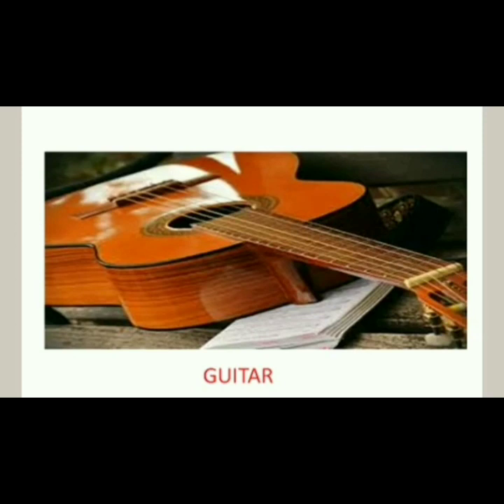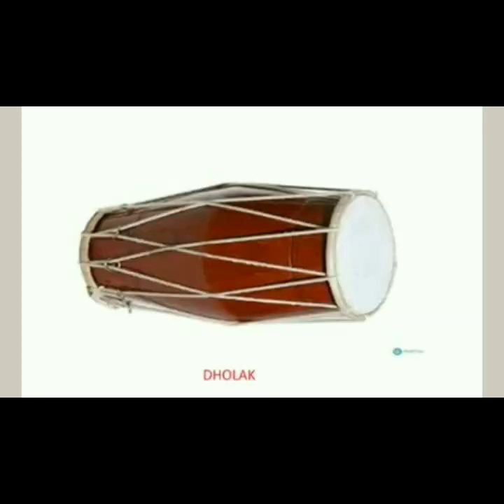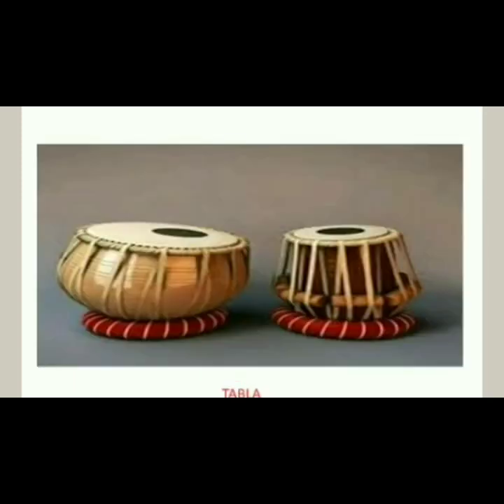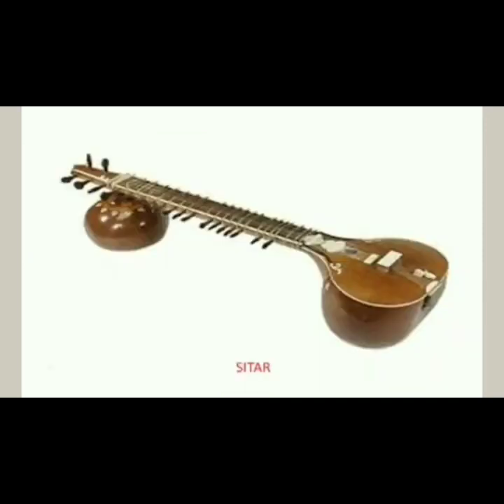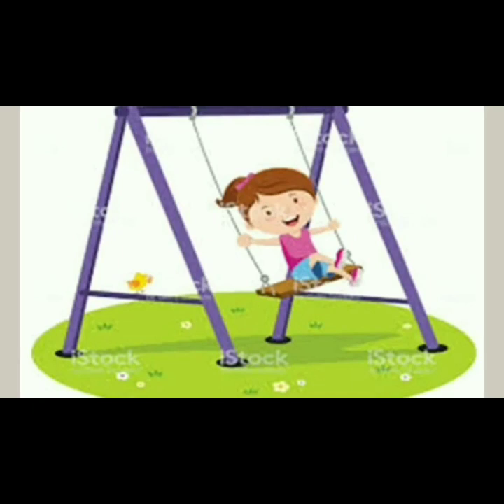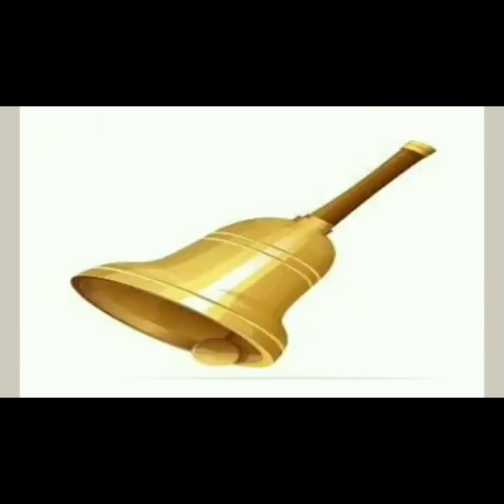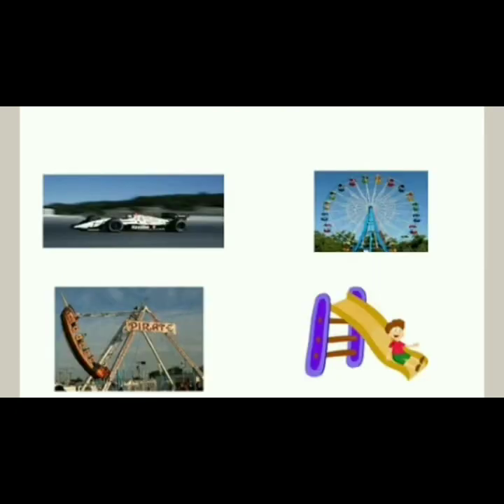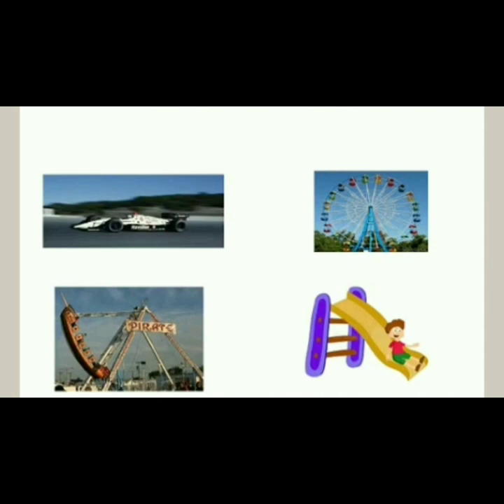CLASS VI LECTURE VIDEO 28/7/21